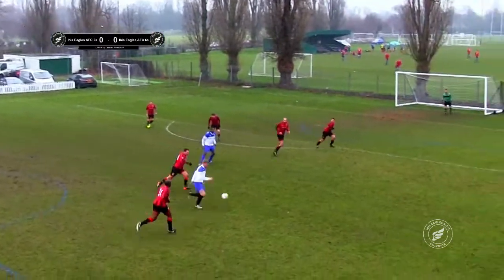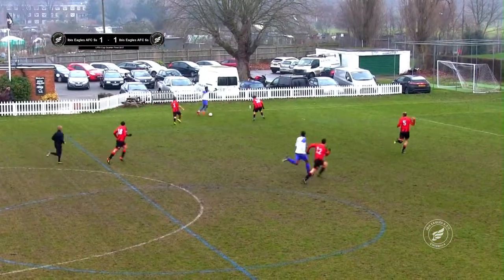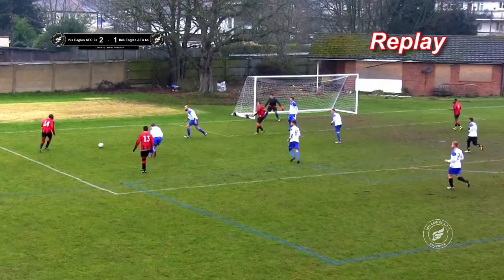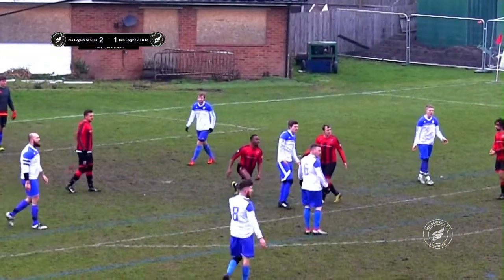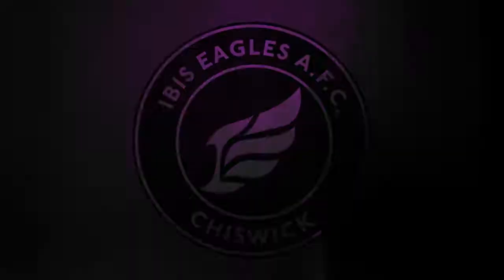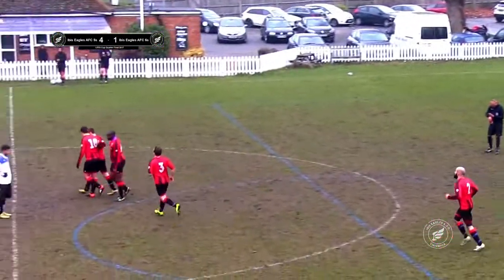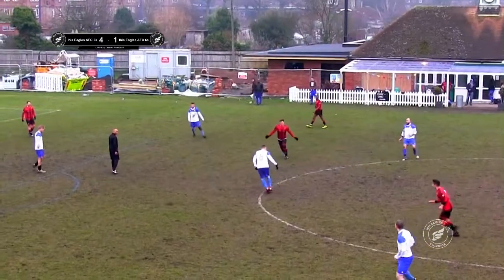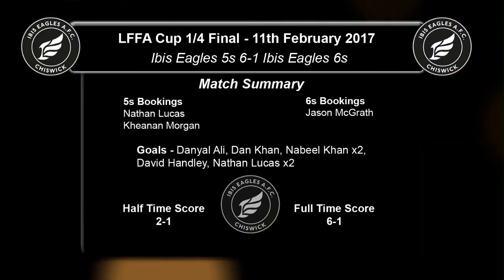Ibis Eagles 5s v 6s - LFFA 1/4 FINAL 11-02-2017 - HIGHLIGHTS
Highlights of Ibis Eagles 5s v Ibis Eagles 6s - LFFA 1/4 FINAL from Saturday 11th February 2017

On February 15th 2017 The LFFA cup Quarter Finals stage paired the Ibis Eagles AFC 5s & the Ibis Eagles AFC 6s in an inter-club match to see who would move on to the semi finals.

This match took place at Ibis Eagles AFC home ground which is Chiswick Cricket Club.

5s Manager - Ed Ryan
6s Manager - Vic Djondo
Referee - Sachin Patel

Match photography featured in the title sequence courtesy of David Bauckham - Twitter - @centrecirclepub

Match footage filmed by FilmMyMatch.com